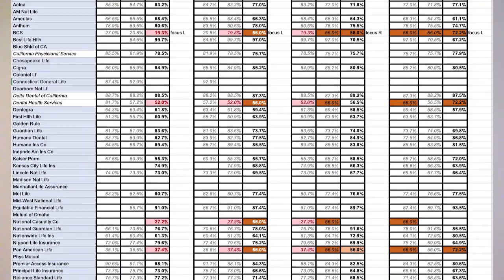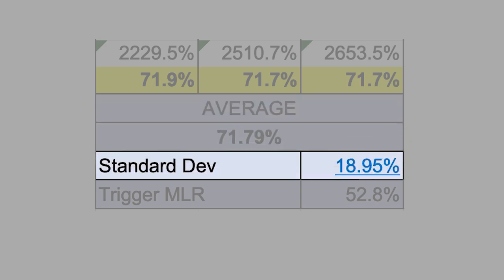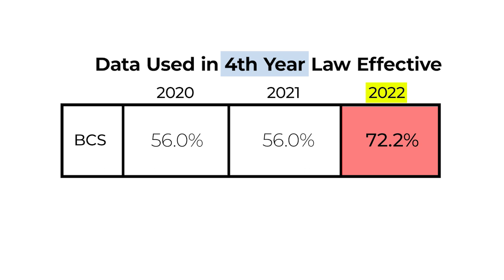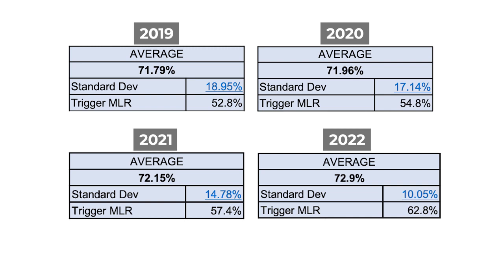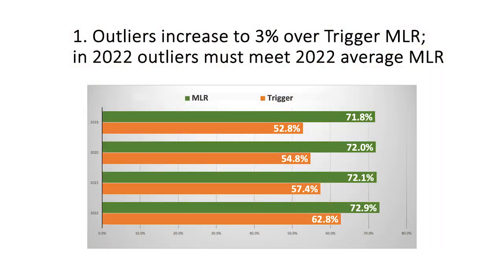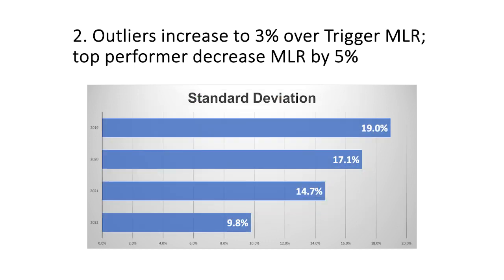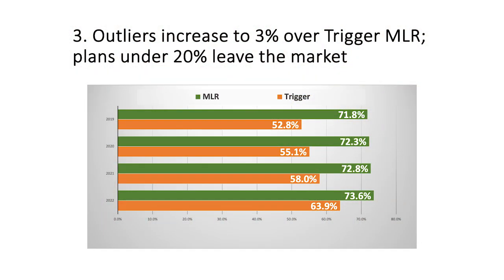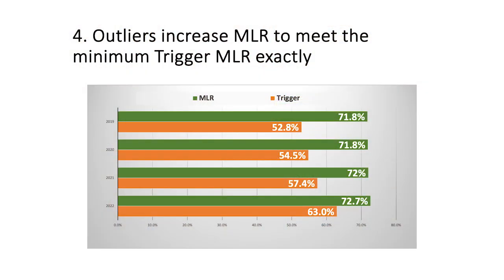NCOIL Dental Loss Ratio Model Meets Real Data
The National Council of Insurance Legislators (NCOIL) has a dental loss ratio model that if enacted means patients will get more value out of their dental plans. Learn how this model legislation is a tool to hold insurance companies accountable if laws are passed in a state.